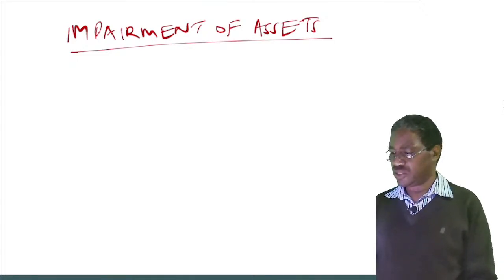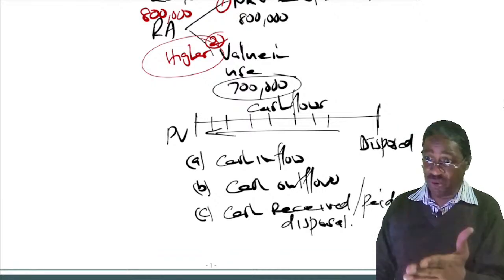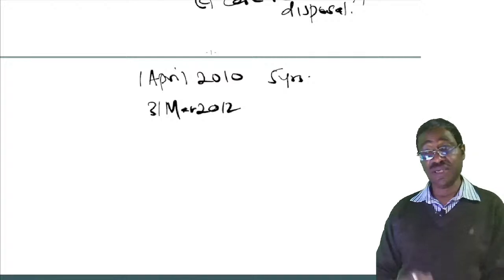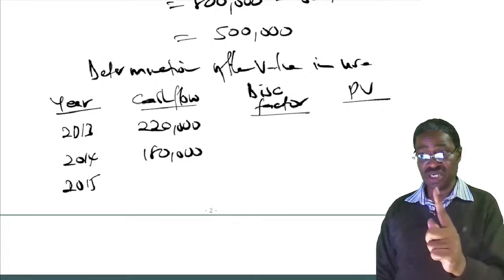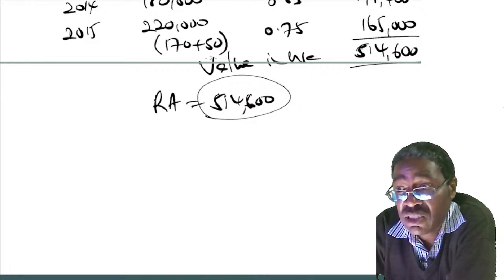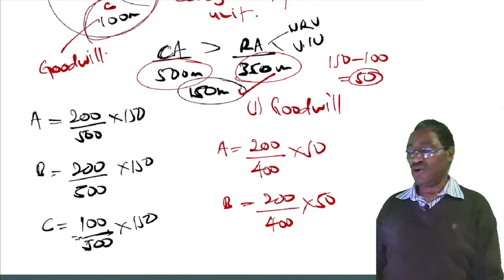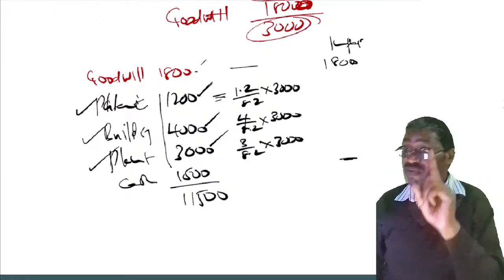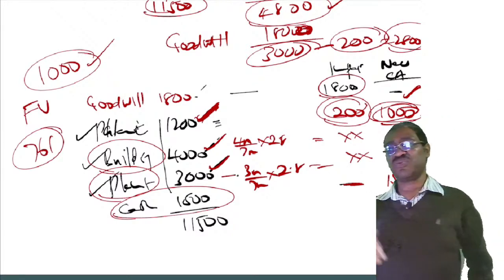AFR- BLOCKS- IMPAIRMENT OF ASSETS LESSON 1( FOR ONLINE CLASSES/ PRERECORDED VIDEOS)